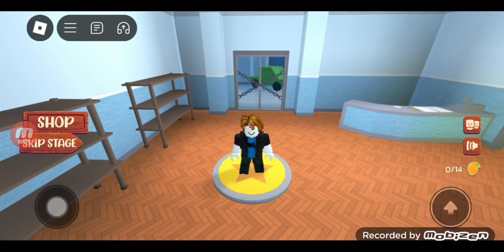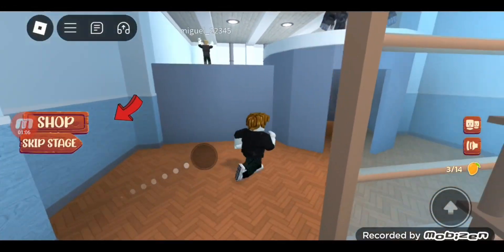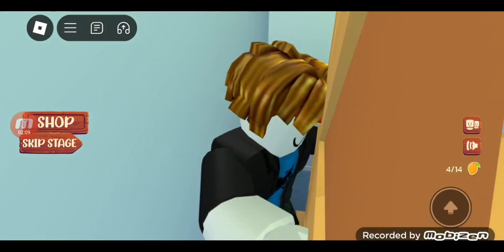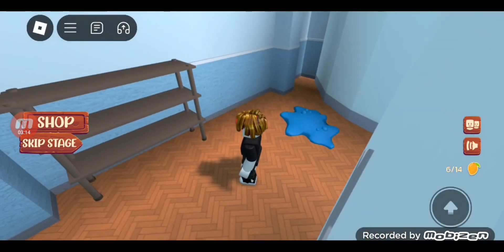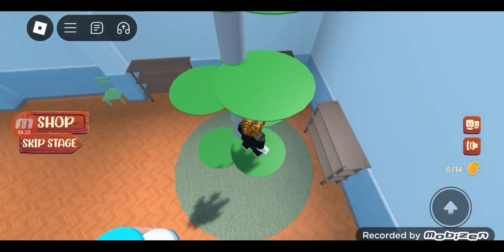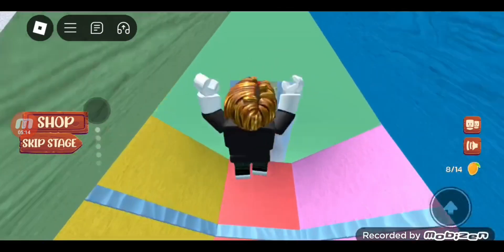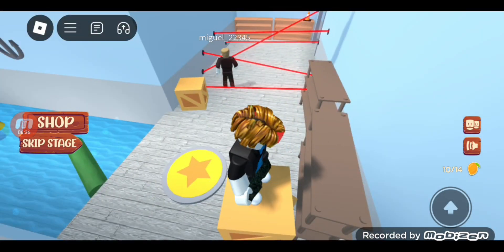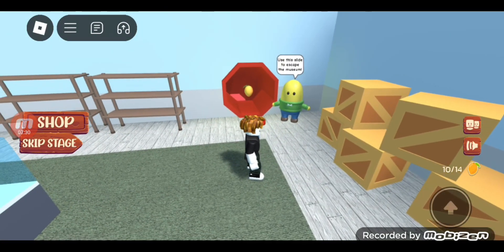ROBLOX ESCAPE THE MUSEUM